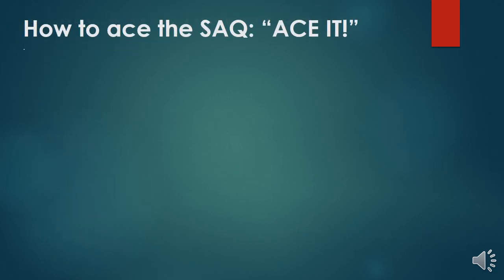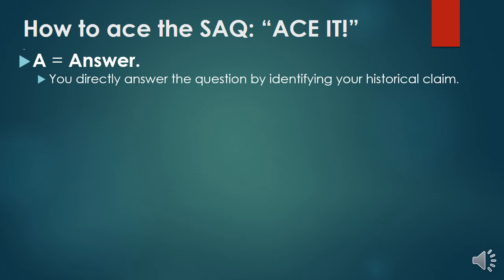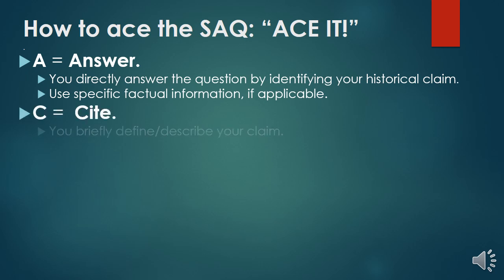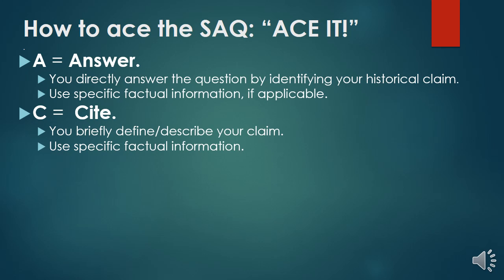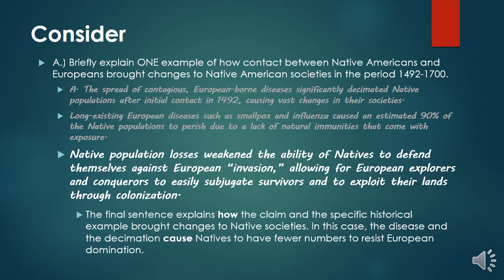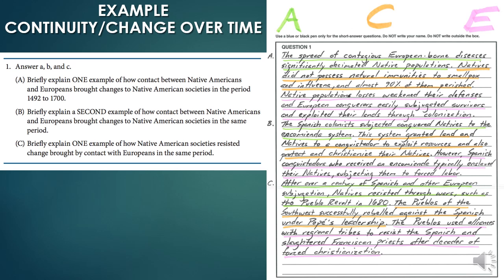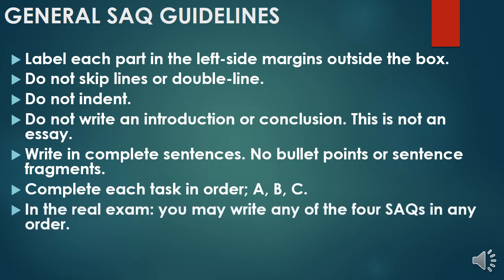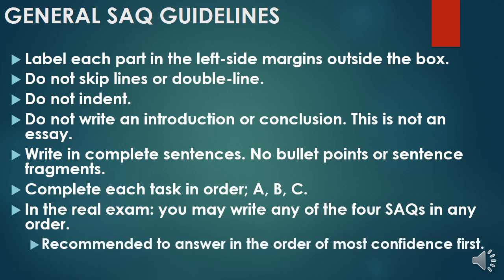ACE the APUSH Short Answer Question (SAQ)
One of the biggest challenges facing students in an APUSH exam is how to ensure that they answer questions with enough specificity and enough specific historical evidence to earn points. Try the "ACE" method of short-responses to ensure that you master the SAQ!
A huge thanks to John Burkowski, Jr., from whom I obtained the original ideas.